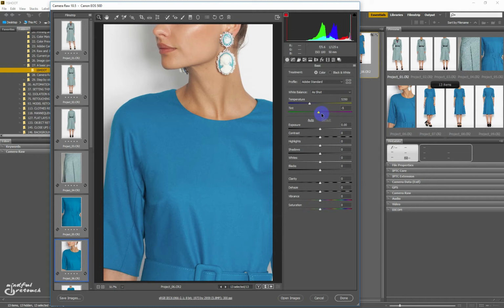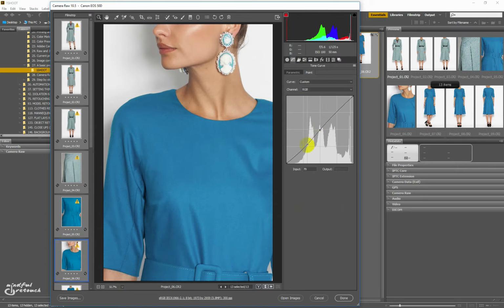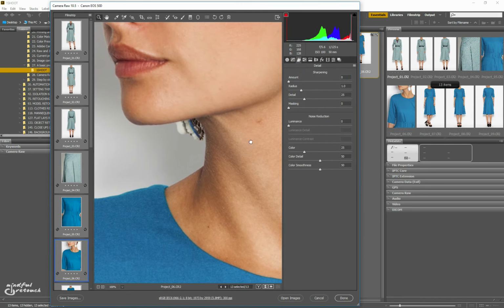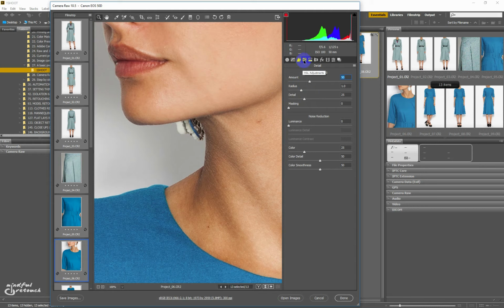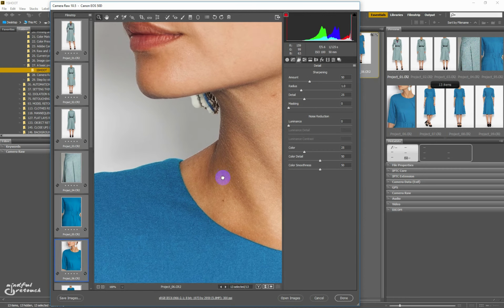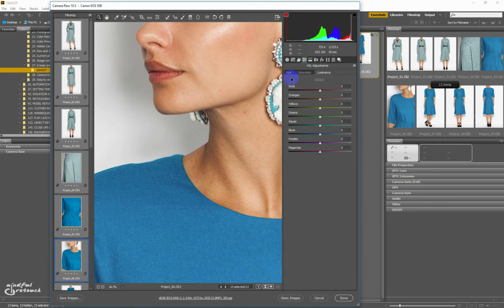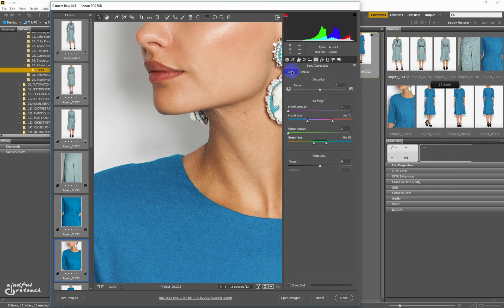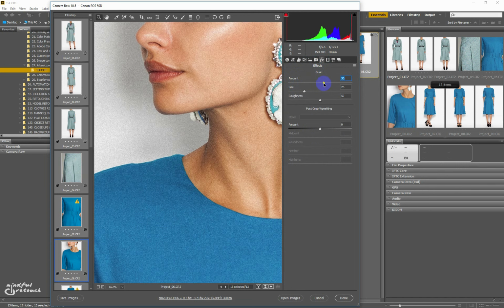1.4 Adobe Camera Raw main features for product image editors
This video is a part of the product image retouching course for professionals. It might not make sense on its own, so make sure you if you want to learn about product image editing.
In this video, I'll give a quick overview of Camera Raw features that are most commonly used in bulk image editing for online stores.
To learn more about bulk image color correction, have a look at the respective chapter on my website. It's free!